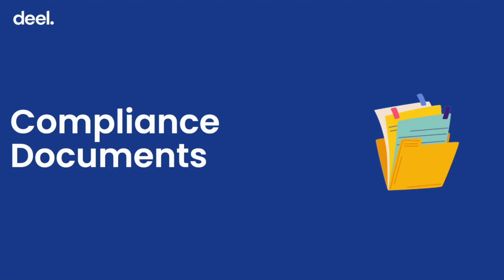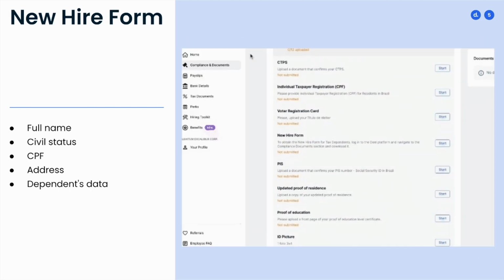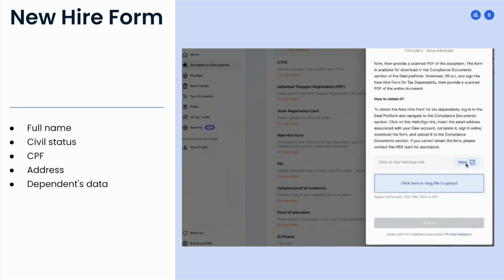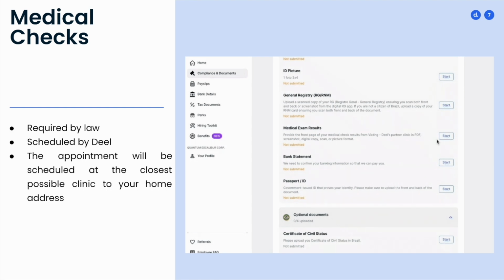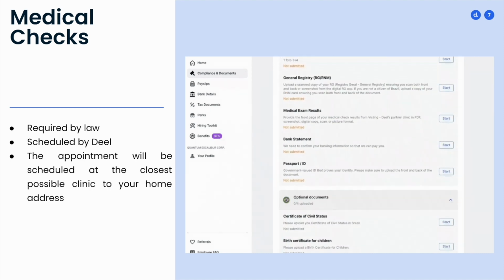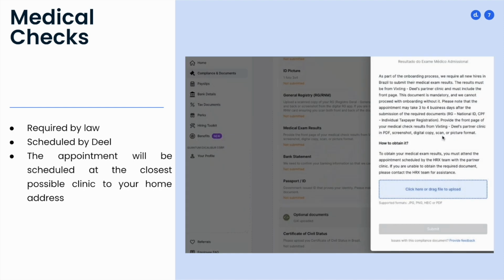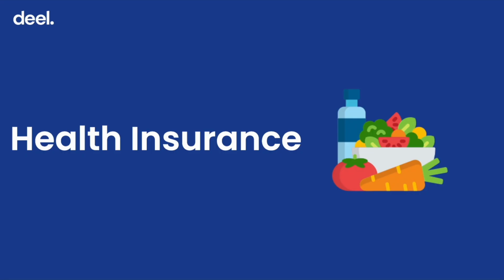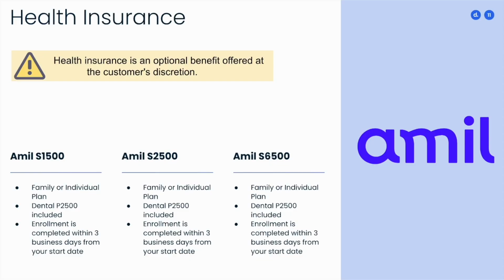Employee Onboarding in Brazil: How it Works with Deel's EOR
In this tutorial, you'll learn the complete onboarding process for Brazil-based EOR employees through Deel — covering the mandatory pre-employment medical exam, the new hire form for income tax calculation, the Flash Benefits meal and food card, and optional health insurance enrollment.

Brazilian law requires all employees to complete a medical examination before starting employment — Deel schedules this with a partner clinic near your address within a few business days of uploading your compliance documents. The Flash Benefits card is recharged monthly on the last business day of each month.

FAQ

Q: How do you hire an employee in Brazil without a local entity?
A: Deel's EOR employs workers in Brazil on your behalf, managing the pre-employment medical exam, eSocial registration, FGTS, income tax withholding, and full compliance with Brazilian labour law (CLT).

Q: What is the mandatory medical exam in Brazil and when must it be completed?
A: Brazilian law requires all employees to undergo a pre-employment medical examination — Deel schedules this with a partner clinic within a few business days of compliance document upload. Results must be submitted to social security.

Q: What is the Flash Benefits card in Brazil?
A: The Flash Benefits meal and food card is sent to your registered address within 10 calendar days of your start date — it's recharged on the last business day of every month and activated upon receipt.

Ready to hire compliantly in Brazil without a local entity?